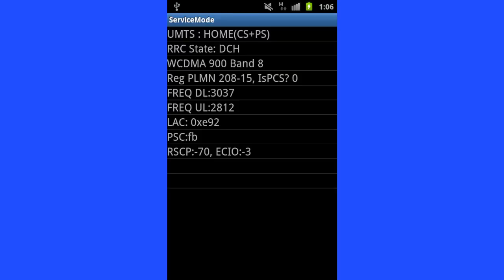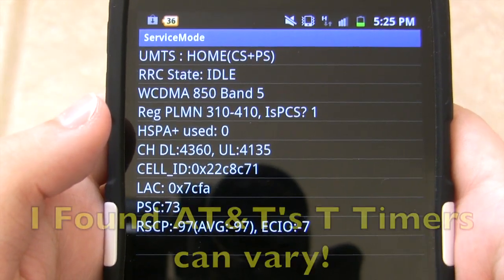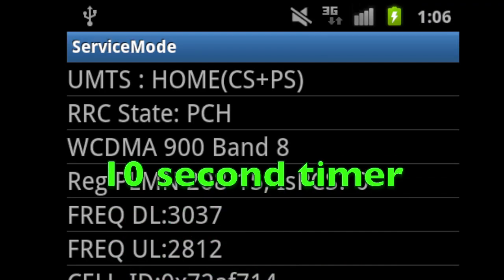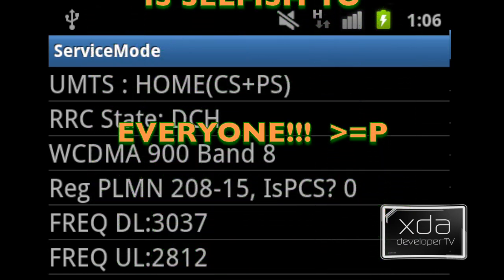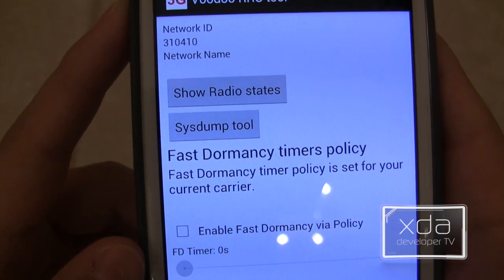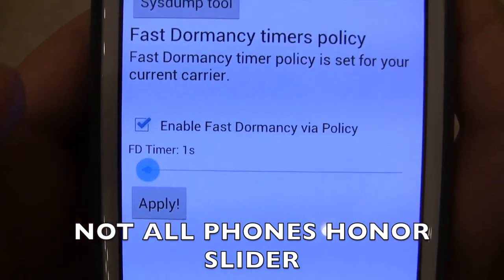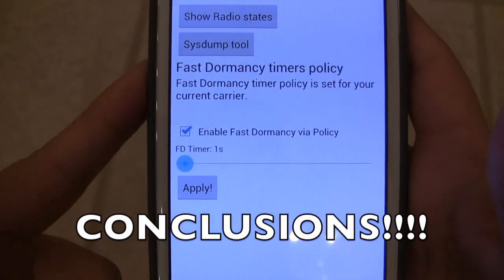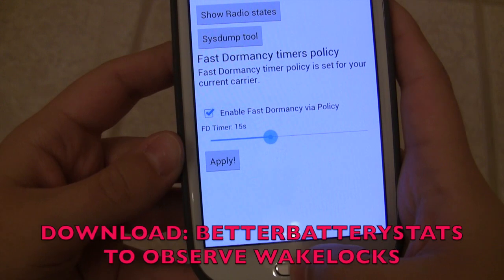Fast Dormancy -- The Whole Story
On today's XDA Developer TV Erica is back to talk about the
interesting topic of fast dormancy again. In last week's video Erica
gave an overview of Fast Dormancy, what it is and how it works. After
weeks of research and hard work, Erica submits a great doctoral
dissertation on Fast Dormancy.

In this video Erica demonstrates the 3G state changes and discusses
their impacts on the phone and battery life. She talks about how her
network changes 3G states.  Finally, Erica talks about what happens if
you disable or enable Fast Dormancy and how your cellular network
provider's policies can impact the state changes. Lastly a
demonstration of XDA Elite Recognized Developer supercurio's
application Voodoo RRC Tool is given.

Link to Erica's YouTube Channel XDALegacy